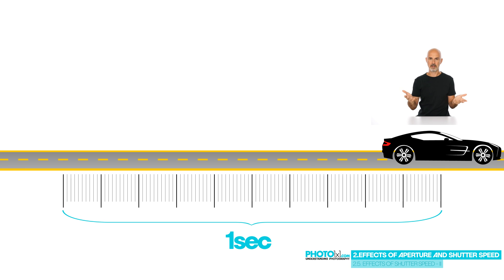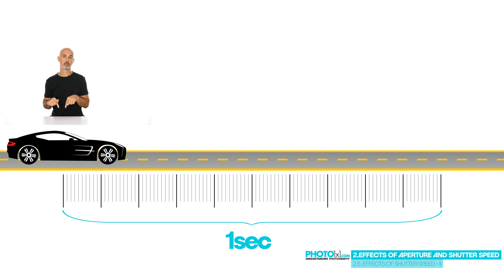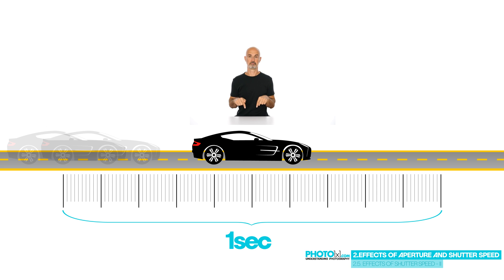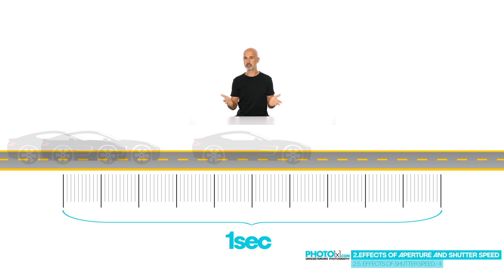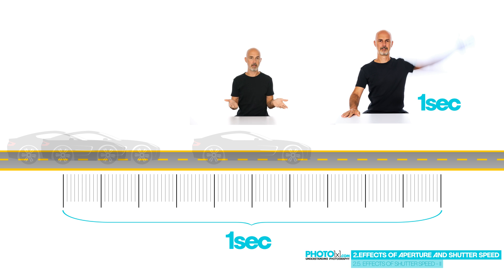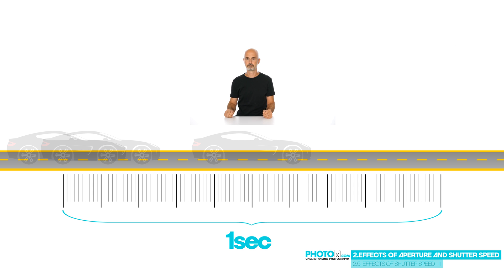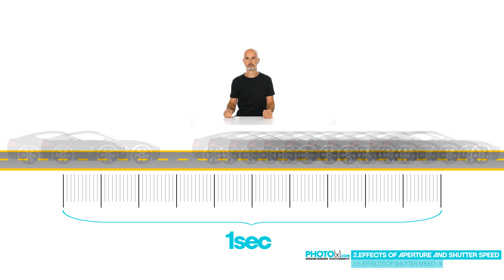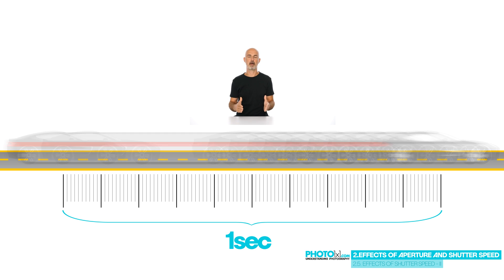2.5. SHUTTER SPEED and its EFFECTS PartII understand motion blur and use shutter speed to avoid it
In this video we explain shutter speed and the reason for motion blur. If your images are not sharp, it is very likely that you are having problems with too long shutter speeds resulting in motion blur..
Understanding what causes motion blur will help you avoid it in your future photography sessions.

This video is part of a free photography course.
Do you want to learn everything about Aperture, Shutter Speed and ISO?
In this photography course, we teach you everything you need to know about your favorite hobby photography in very short and easy to understand videos.
Our goal is to make you UNDERSTAND PHOTOGRAPHY and to become the best free online photography course
Here is a complete List of the lessons and movies of our free photography course:
Just a short welcome to our free photography course
An intro to exposure and its components Aperture, Shutter Speed and ISO
Did you know that the Aperture is just a hole in the lens of your camera and that you can compare it to a window to better understand photography?
The secrets behind Shutter Speed and how the shutter in your camera works. Take better photos by understanding Shutter Speed
ISO is a very important component in photography. With modern cameras you can take much better use of ISO. But what is ISO and how does ISO influence your images?
Aperture and Shutter Speed can do much more than just brightening up your image. Aperture is important to blur the background of your portraits and Shutter Speed will freeze your images when you photograph fast movement, or blur the water of waterfalls.
See how the Aperture changes the sharpness of your foreground and background. In this movie we make an Aperture experiment that you can easily follow with your own camera.
learn which aperture to choose in different situations. This video covers aperture settings macro photography, landscape photography and architecture photography
learn how to blur the background in portraits. See the difference between small and large aperture and enhance your photography.
let´s do a short shutter speed experiment together to understand the difference between long and short shutter speeds.
Learn how a slow shutter speed blurs motion to understand how to avoid motion blur using faster shutter speeds.
the 3 factors that determine how fast your shutter speed has to be in order to freeze motion.
Best Shutter Speeds to Freeze Motion.
What camera modes you really need for taking great pictures

Our Shutter Speed Tutorials will lift your photography to the next level.